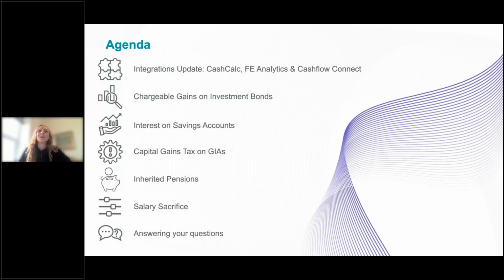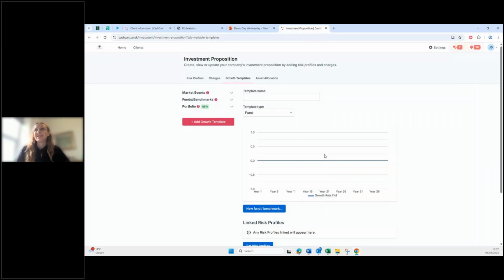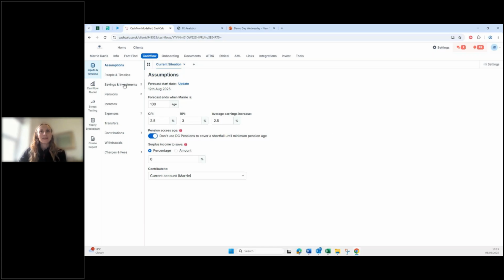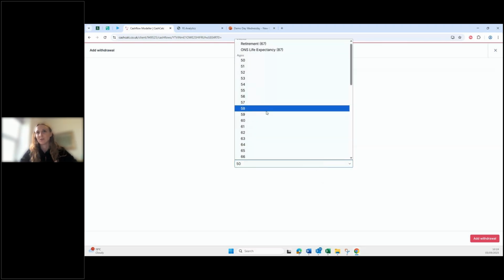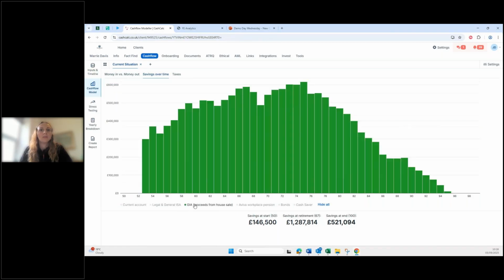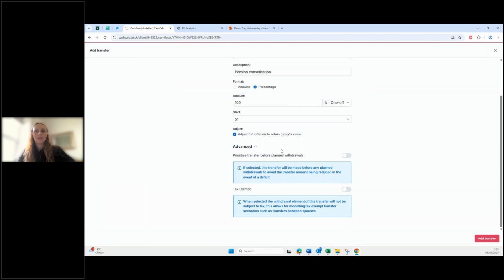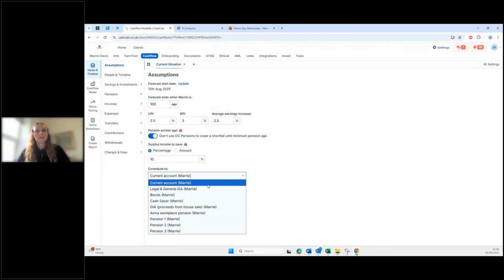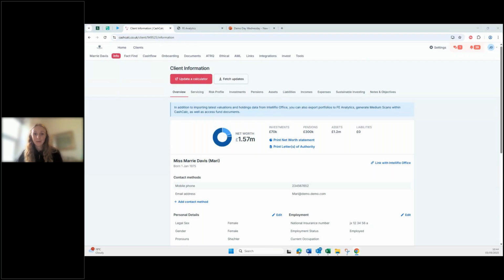DDW: New Gross Cashflow Features in FE CashCalc and latest Integration with FE Analytics